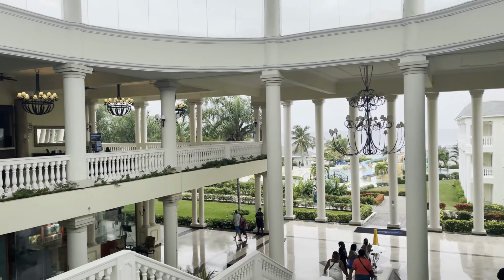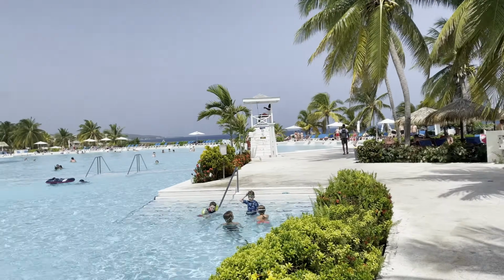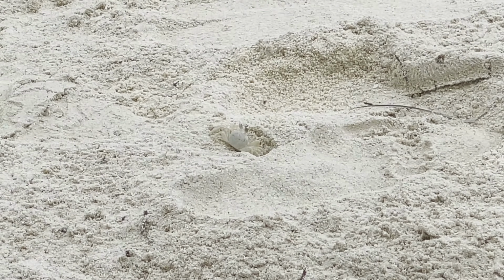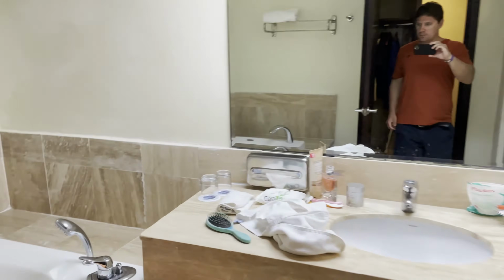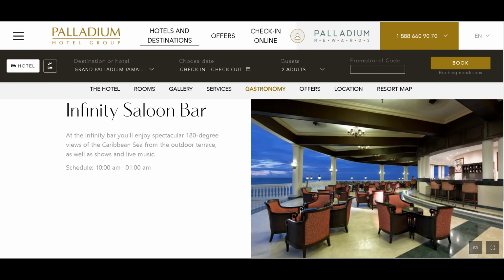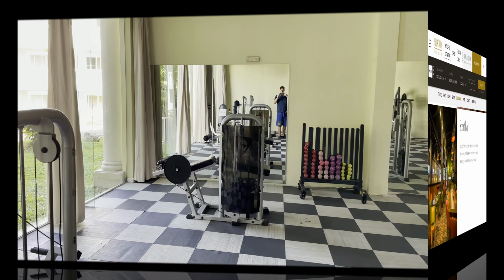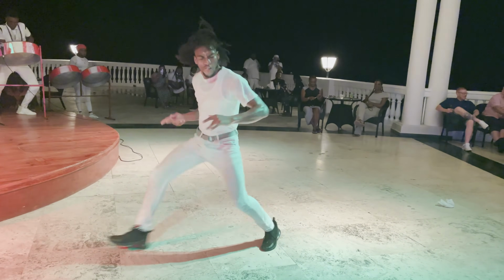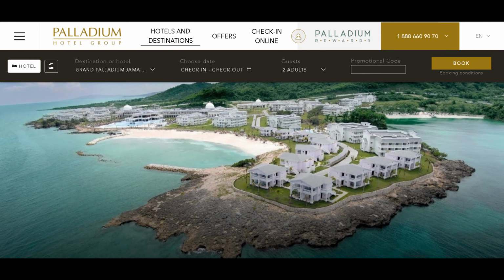A Hidden Paradise or Evil Nightmare at the Grand Palladium Lucia Jamaica 🇯🇲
Looking for a nightmare resort to visit? Look no further than the Grand Palladium Resort! This resort is infamous for being one of the worst resorts in the world, and it's easy to see why. From terrible customer service to sleazy staff, this resort is a nightmare.

In this video, I'm sharing my experience visiting the Grand Palladium Resort. As you'll see, it's not easy to find positive reviews for this resort online, and they're all accurate. This is one resort you should definitely avoid if you're looking for a great vacation experience!

00:00 Intro
00:45 Issues with getting to resort
01:40 How good was the check in process
02:43 MASSIVE Pool Area
03:30 Private Beach
04:20 Exploring the resort
04:40  Room Review
06:10 Resort Restaurant Reviews
09:00 Things to do around the Resort
11:14 Annoying summer crickets
11:30 My Honest review